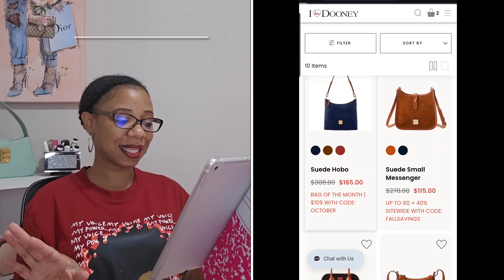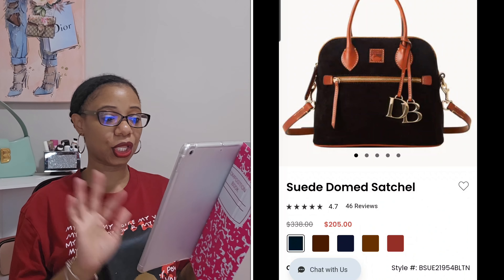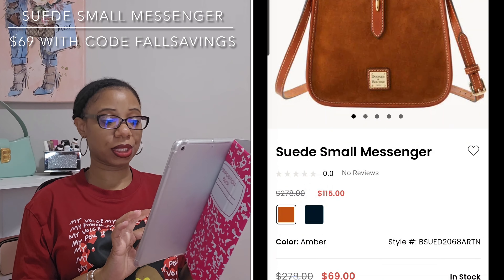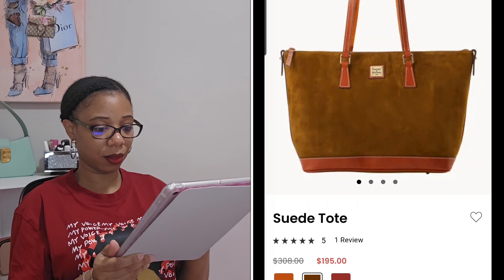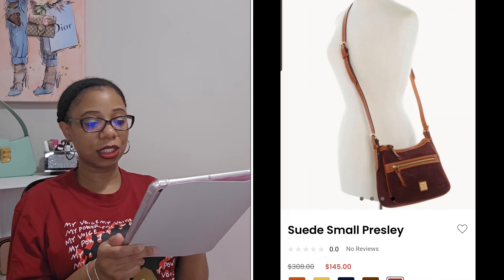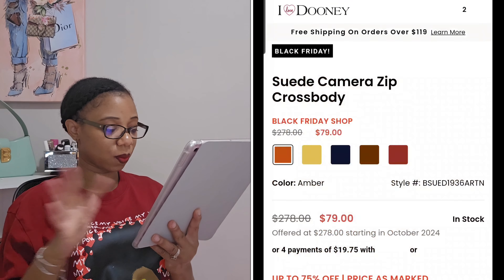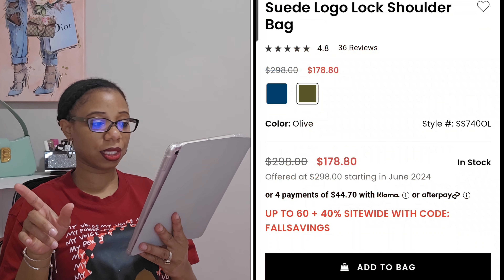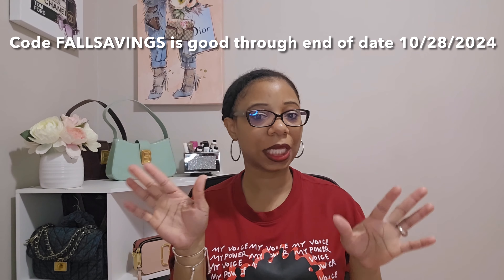HELP ME DECIDE ON MY FIRST SUEDE BAG| FALLSAVINGS SALE| ILOVEDOONEY| Moknowsbeauty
Suede Hobo

Suede Domed Satchel

Suede Small Messenger

Suede Tote

Suede Small Presley

Suede East West Crossbody

Suede Small Charleston

Suede Camera Zip Crossbody

Suede Letter Carrier